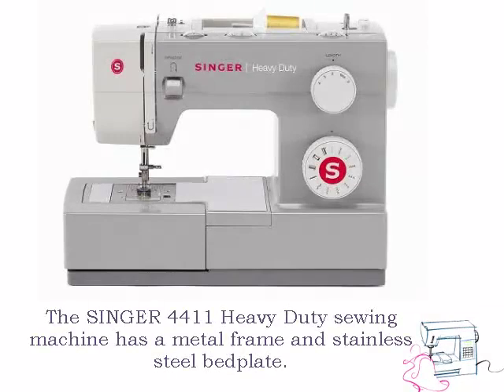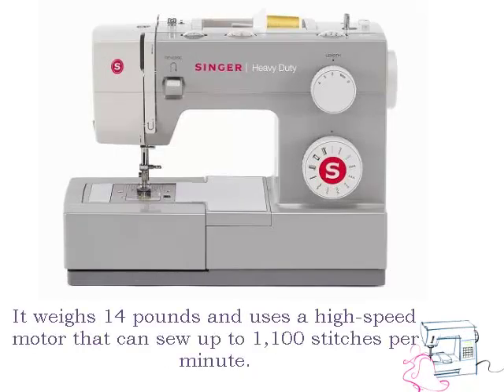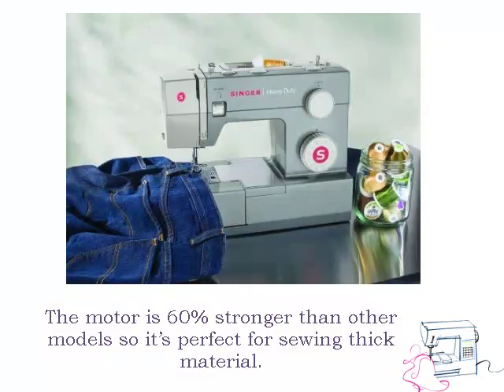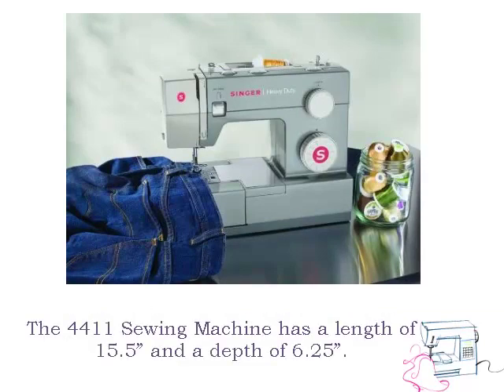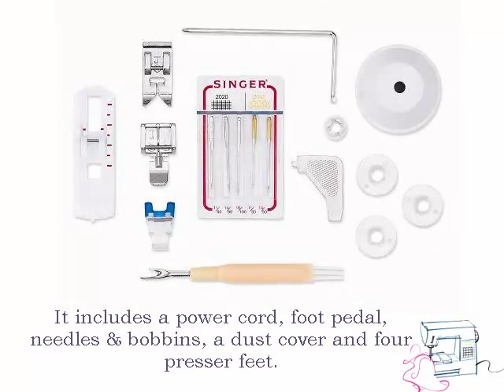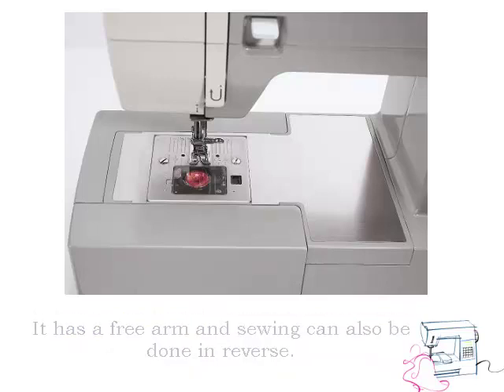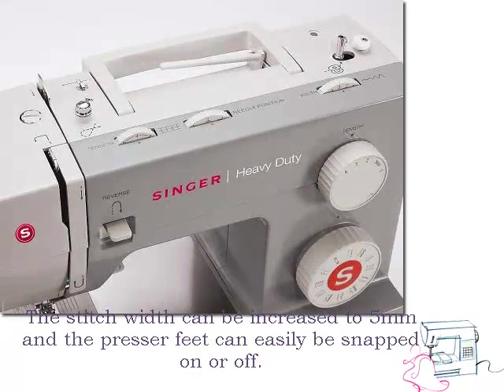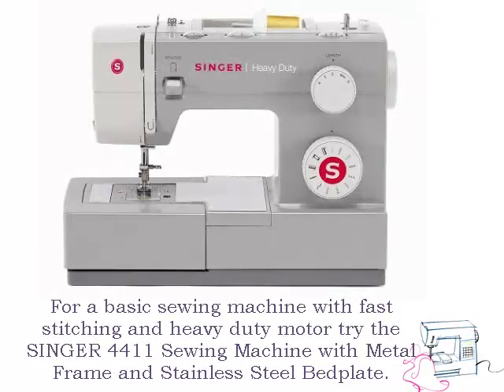SINGER 4411 Sewing Machine Review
This is a short review of the Singer 4411 Sewing Machine.